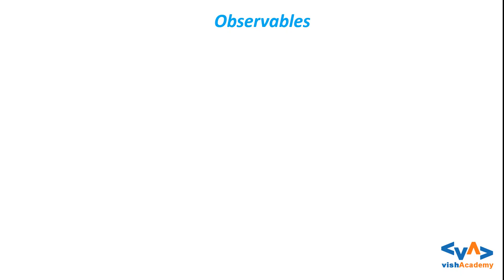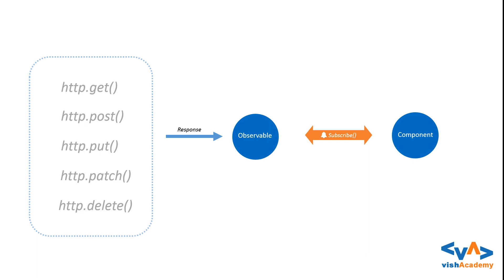Observables and Subscribe in Angular 2 in Hindi | Learn Angular 2 in Hindi Urdu | vishAcademy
Angular 2 in Hindi Urdu:
In this Angular 2 hindi urdu tutorials for beginners, you will learn

what are observables in angular 2 in hindi
what are observables in http service in angular 2 in hindi
how to use observables in angular 2
what is the use of observables in angular 2
observable with http service
observable for server response